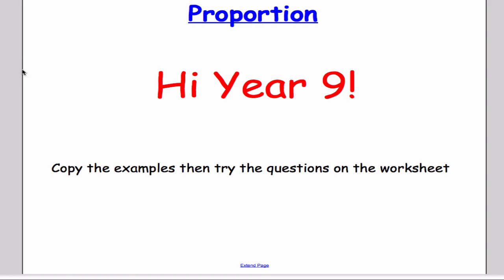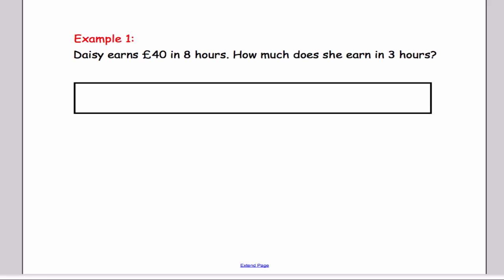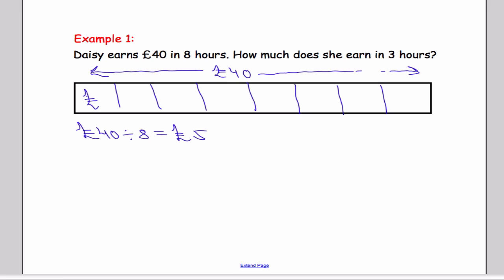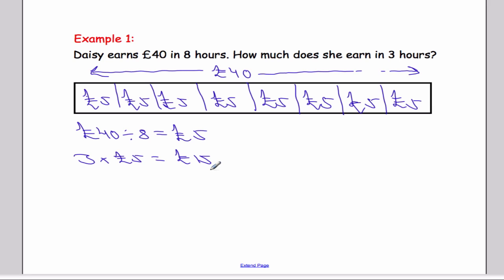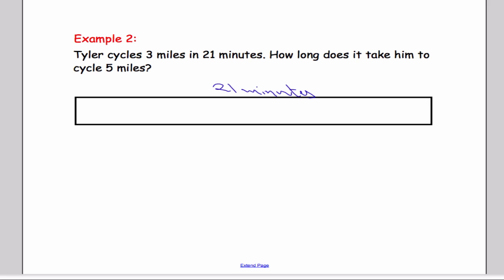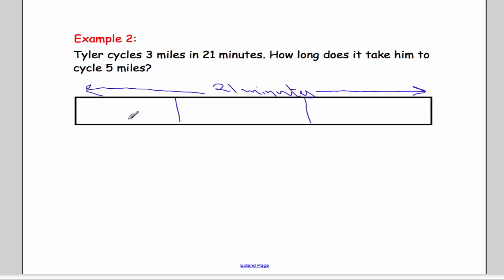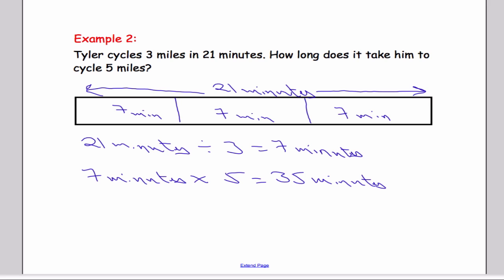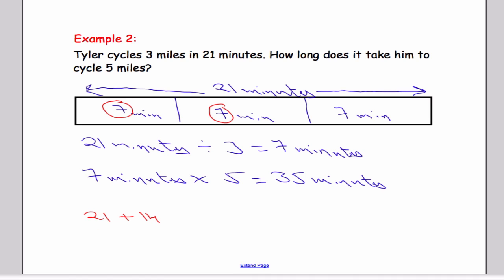Proportion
A short video on using proportion to solve simple problems